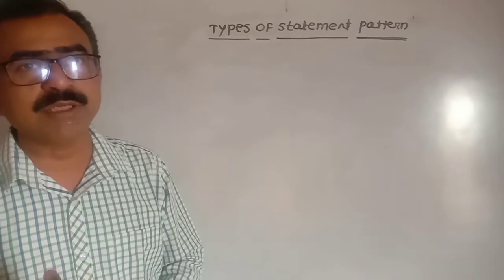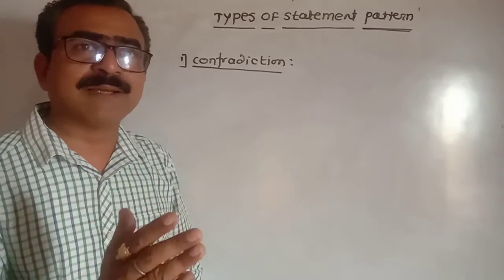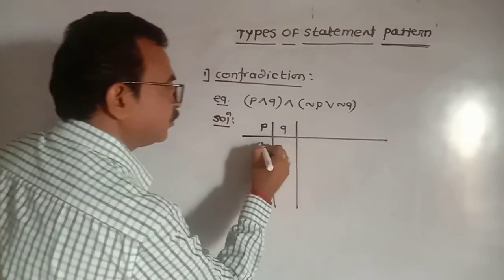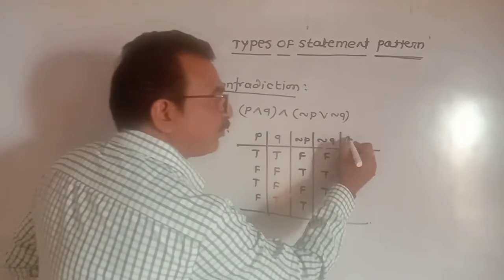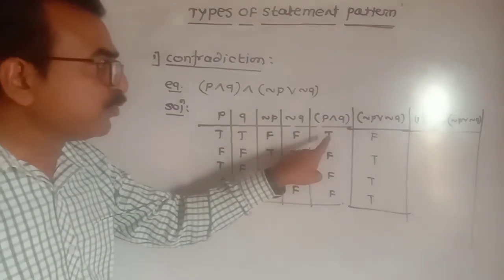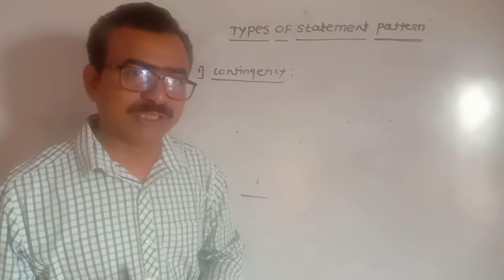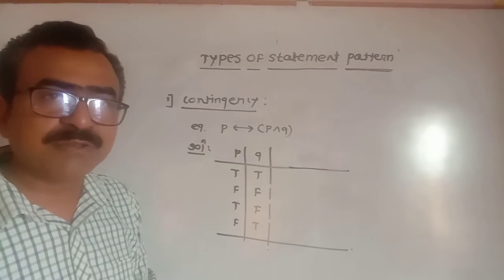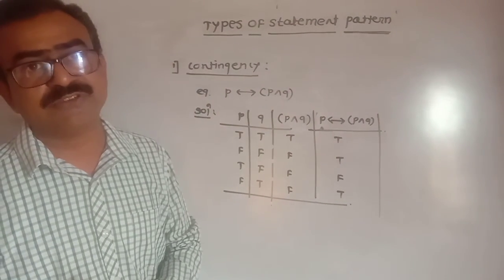MATHEMATICAL LOGIC (NEW SYLLABUS 2020)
TYPE OF STATEMENT PATTERN
CONTRADICTION AND CONTINGENCY
DEFINITION, EXPLANATION WITH EXAMPLE